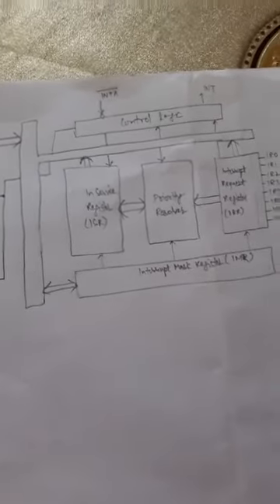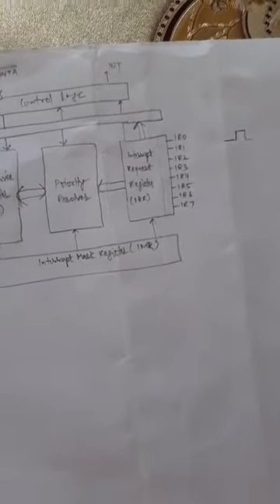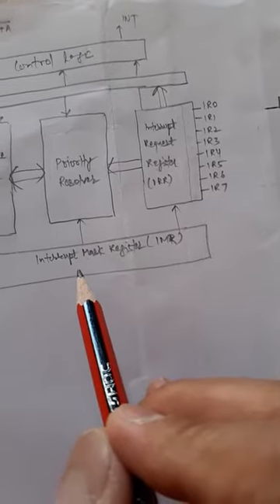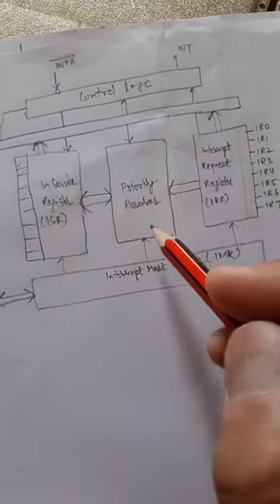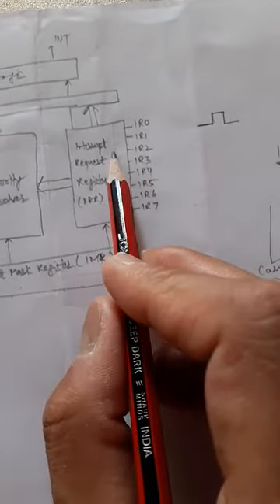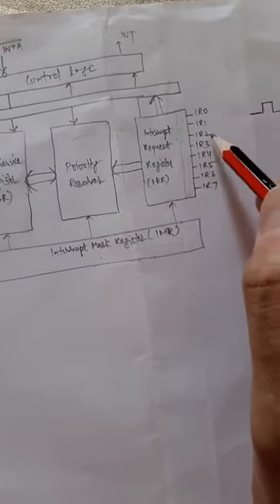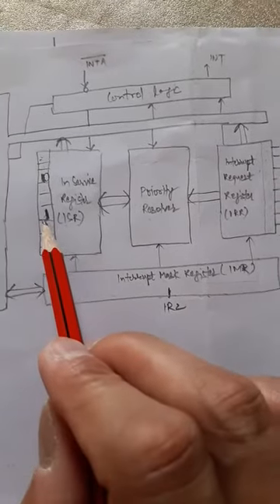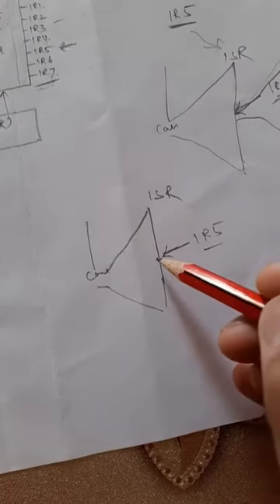8259 PIC Architecture lecture 1